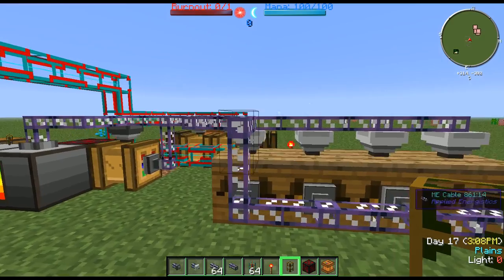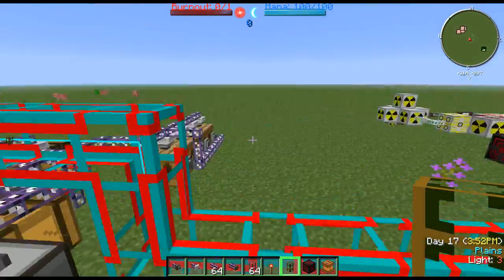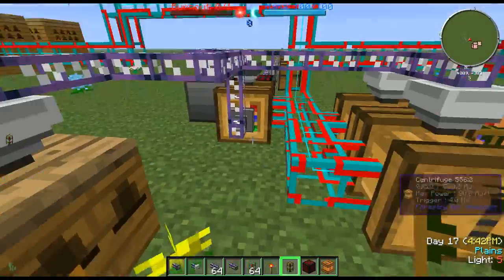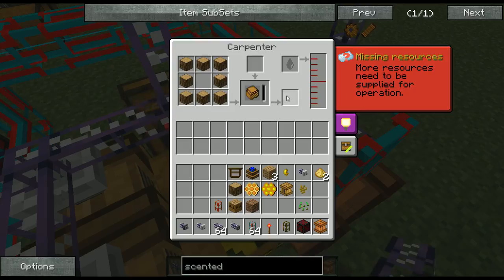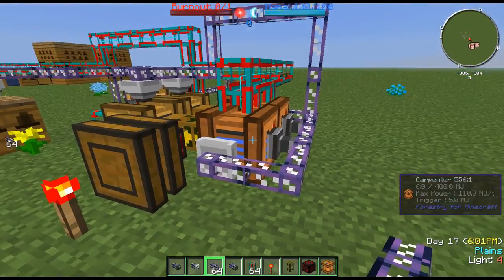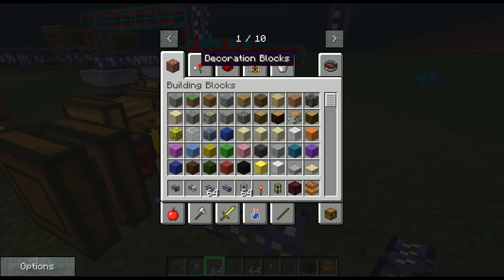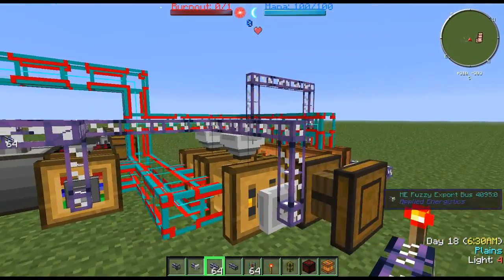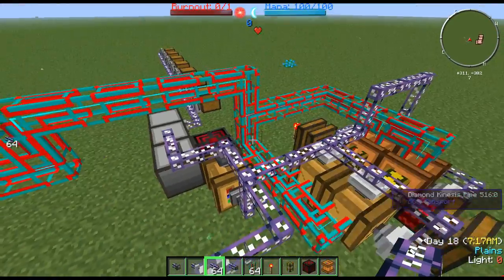Let's Learn The Mods Forestry Episode 4 - Automation of Bees!!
In this episode we learn how to automate bees using applied energistics.